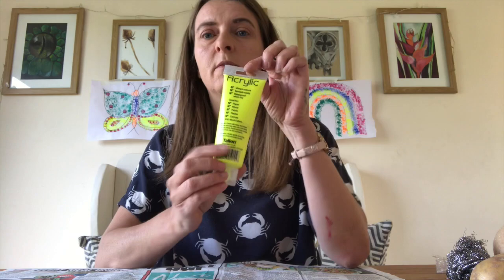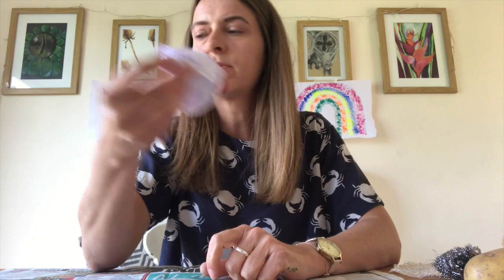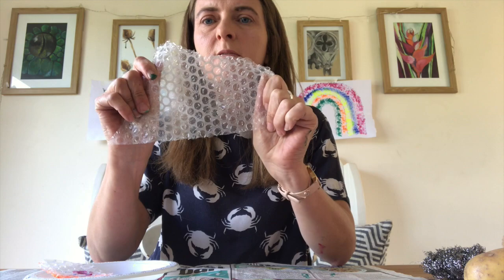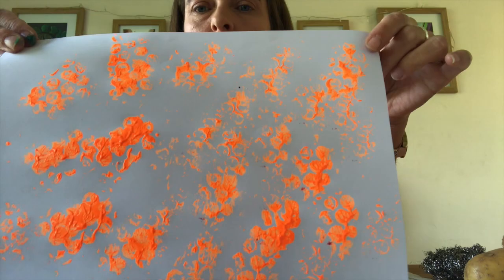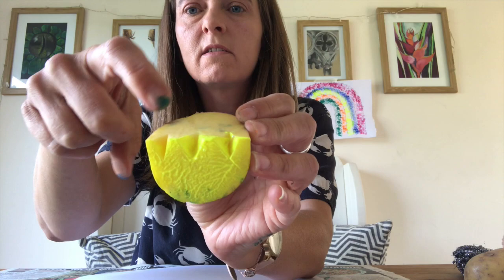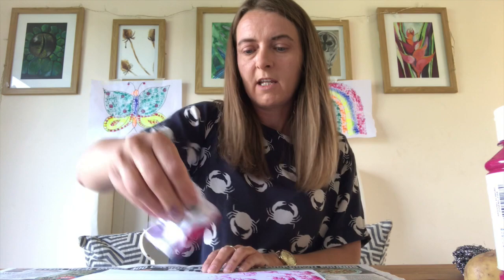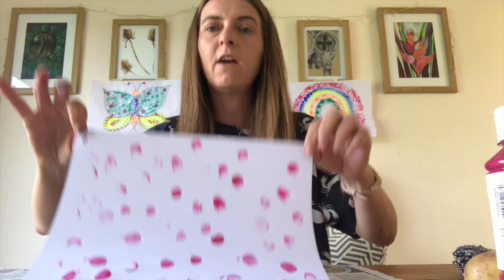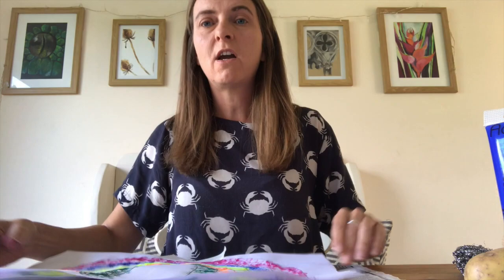Arts and Crafts with Louise Painting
Louise shares some painting ideas you could try at home!